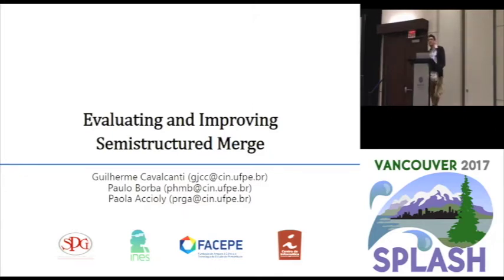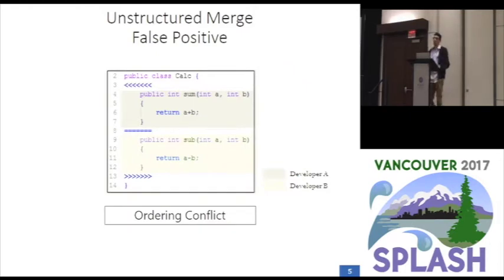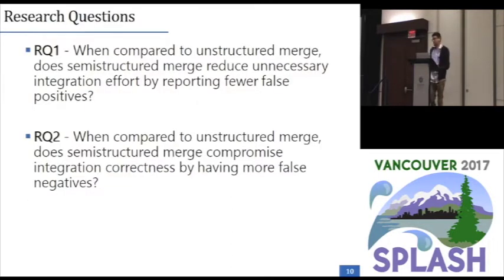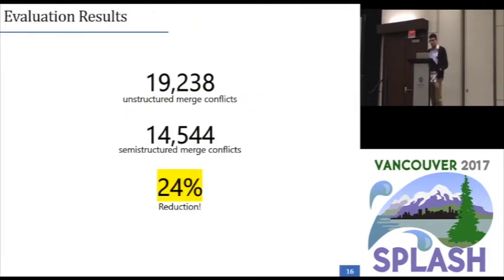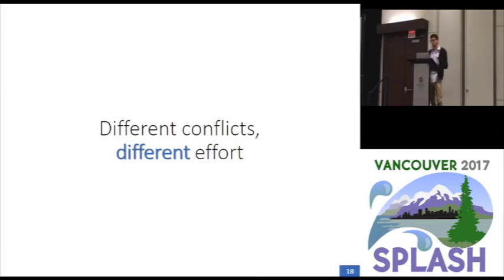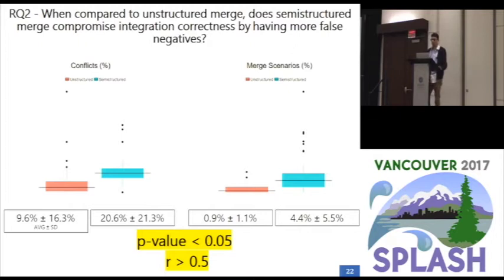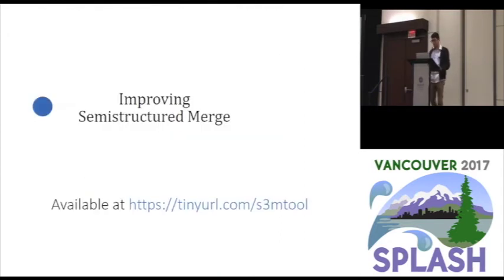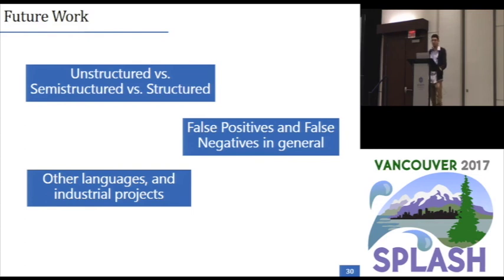Evaluating and Improving Semistructured Merge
Guilherme Cavalcanti, Paulo Borba, Paola Accioly
While unstructured merge tools rely only on textual analysis to detect and resolve conflicts, semistructured merge tools go further by partially exploiting the syntactic structure and semantics of the involved artifacts. Previous studies compare these merge approaches with respect to the number of reported conflicts, showing, for most projects and merge situations, reduction in favor of semistructured merge. However, these studies do not investigate whether this reduction actually leads to integration effort reduction (productivity) without negative impact on the correctness of the merging process (quality). To analyze this, and better understand how merge tools could be improved, in this paper we reproduce more than 30,000 merges from 50 open source projects, identifying spurious conflicts reported by one approach but not by the other (false positives), and interference reported as conflict by one approach but missed by the other (false negatives). Our results and complementary analysis indicate that, in our sample, the number of false positives is significantly reduced when using semistructured merge, and we find evidence that its added false positives are easier to analyze and resolve than those reported by unstructured merge. However, our evidence shows that semistructured merge might lead to more false negatives, and we argue that they are harder to detect and resolve than unstructured merge false negatives. Driven by these findings, we propose an improved semistructured merge tool that further combines both approaches to reduce the false positives and false negatives of semistructured merge. We find evidence that the improved tool, when compared to unstructured merge, reduces the number of reported conflicts by half, has no extra false positives, has at least 8% less false negatives, and is not prohibitively slower.